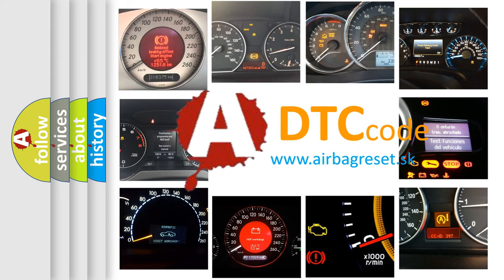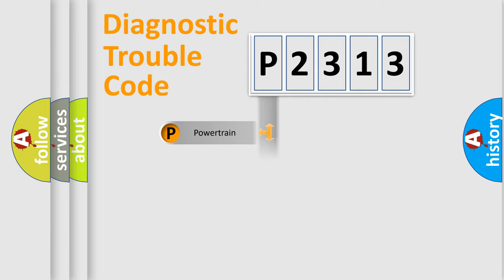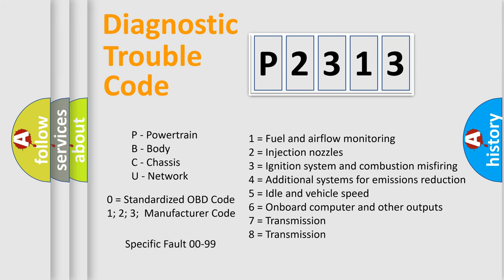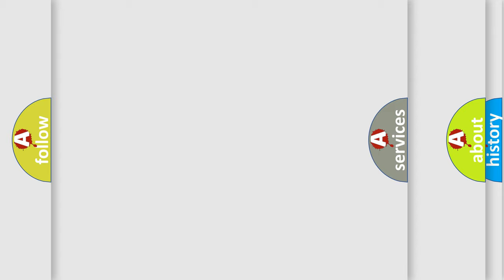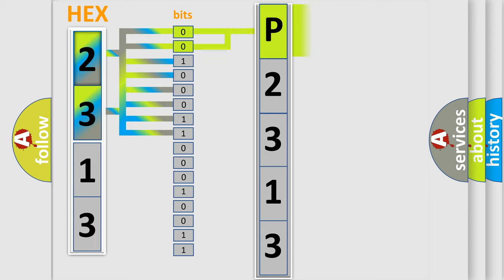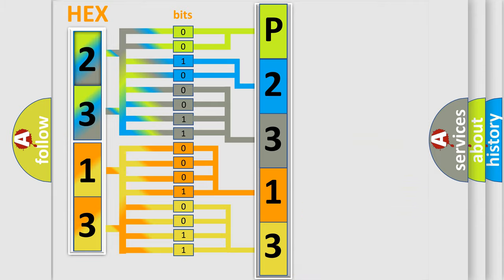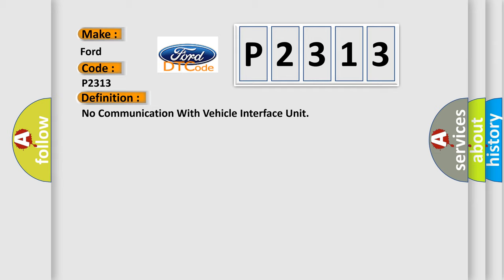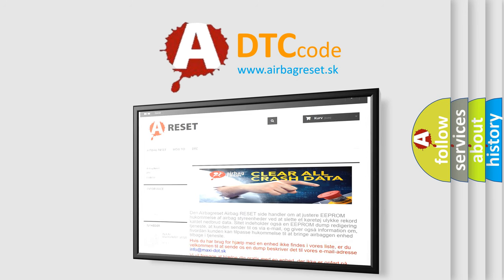DTC Ford P2313 Short Explanation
Contents:
0:21 Basic DTC analysis according to OBD2 protocol standard.
1:48 Insight into programming
2:58 A diagnostically understandable description of the Diagnostic Trouble Code
3:05 Basic error definition

Make:
Ford
Code:
P2313
Definition:
No Communication With Vehicle Interface Unit
Cause: